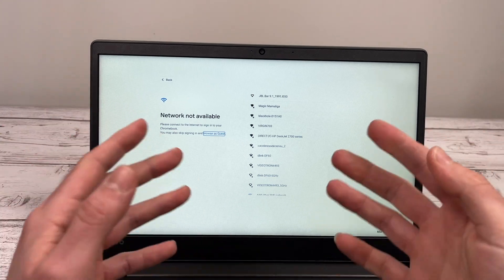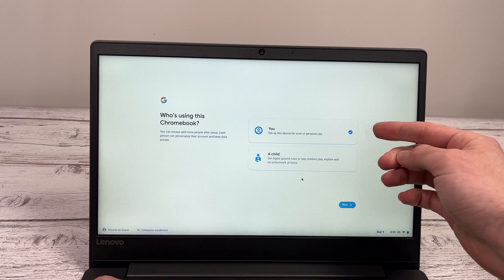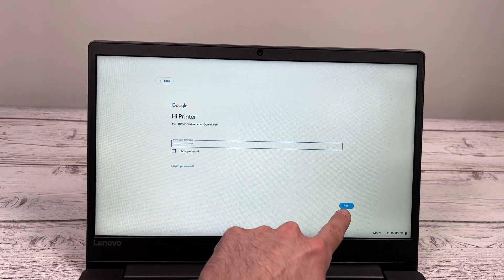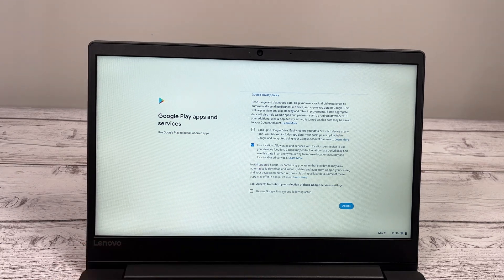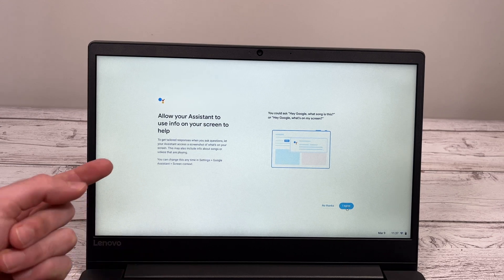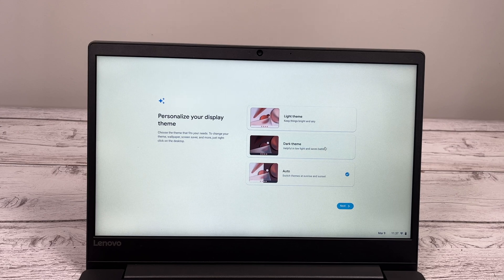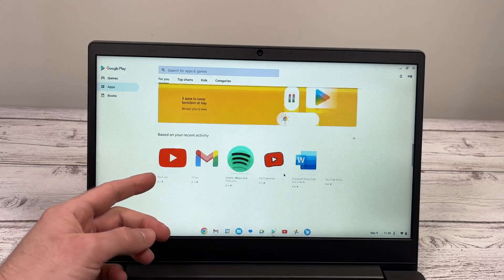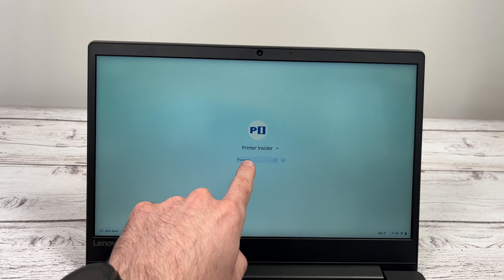How to Setup a Chromebook Laptop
Easy step by step tutorial on how to setup a Chromebook laptop for the first time. This works with any computer brands: Dell, Acer, Lenovo, HP.. and many more.

↓↓Amazon links↓↓
►Lenovo Chromebook S330
►Samsung Chromebook 4
►HP Laptop X360 14a Chromebook